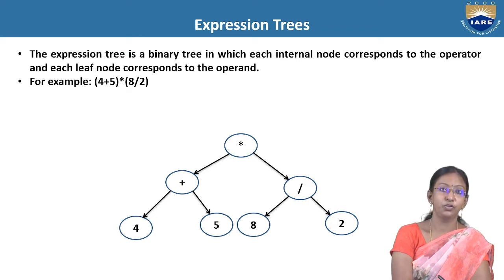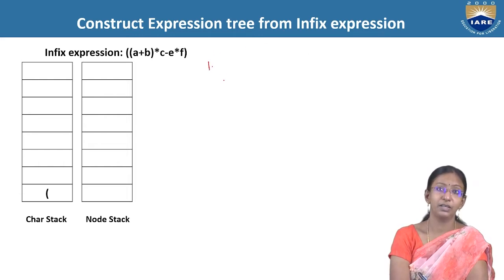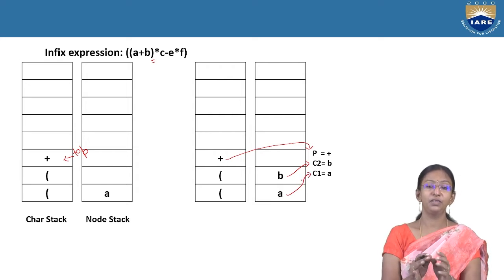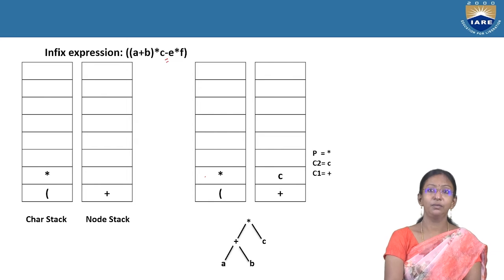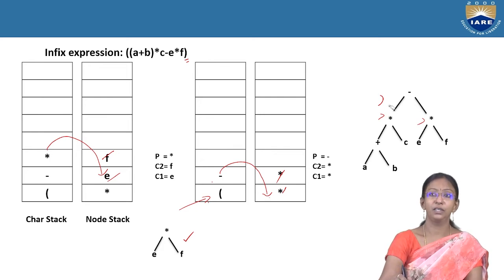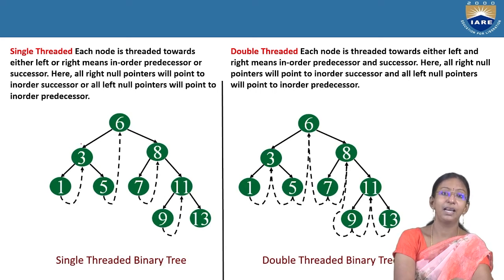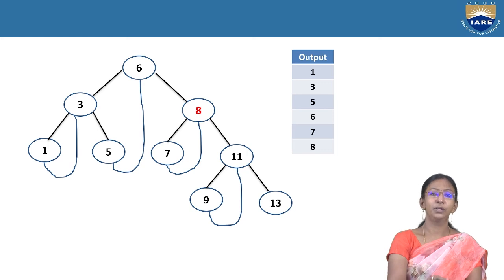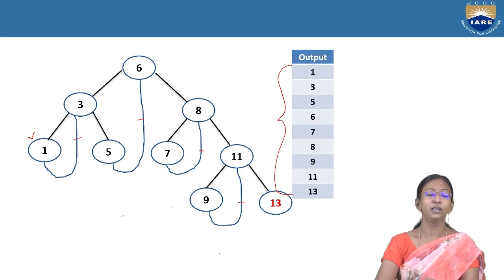Expression tree and Threaded binary trees by Dr. J Sirisha Devi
Expression tree and Threaded binary trees by Dr. J Sirisha Devi | Department of CSE | IARE
Demonstration of variants of binary tree and application of binary tree

Telangana, India.